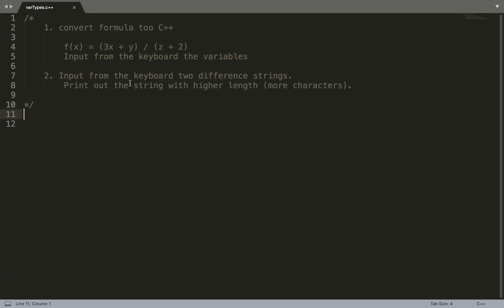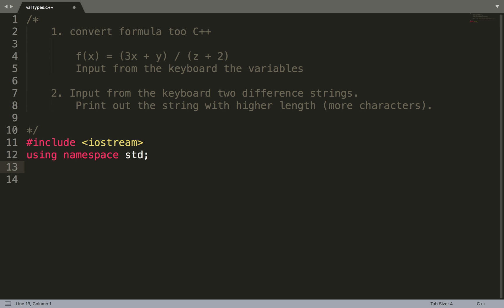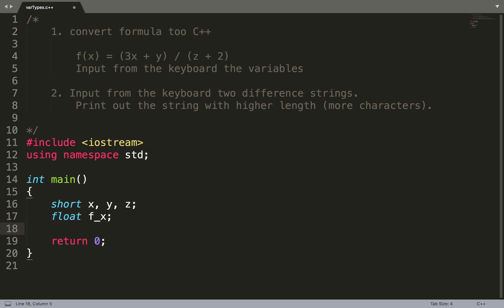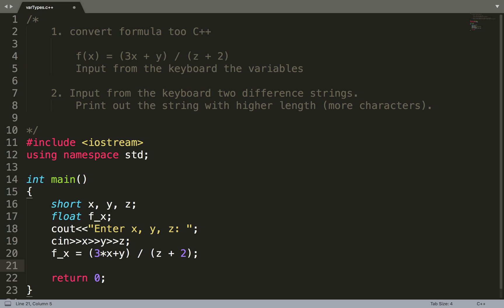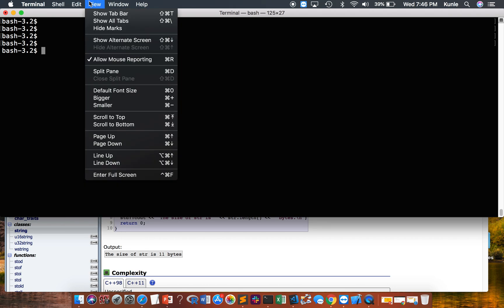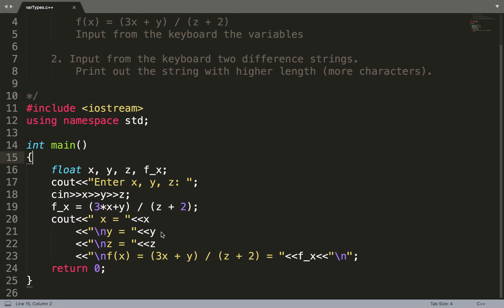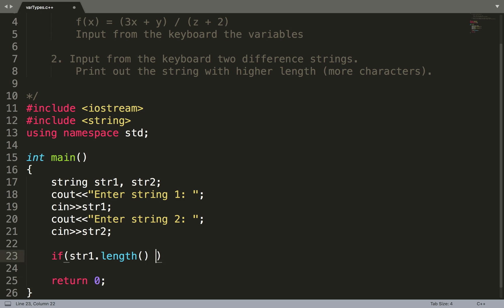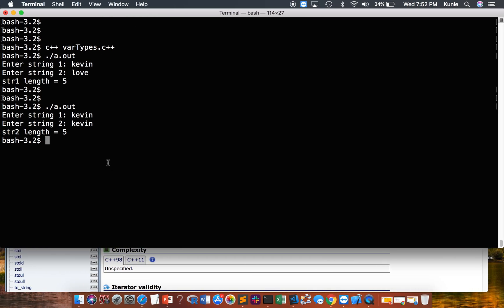c++ for dummies - basics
In this section, I show how to use the string library and input from the keyboard. I also show how to do basic math.